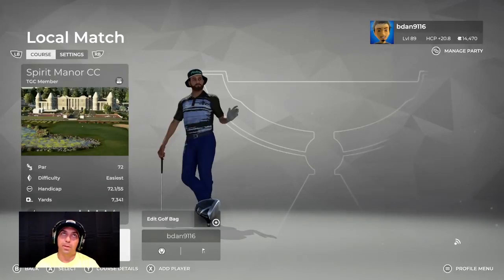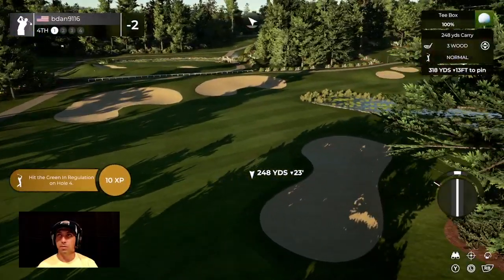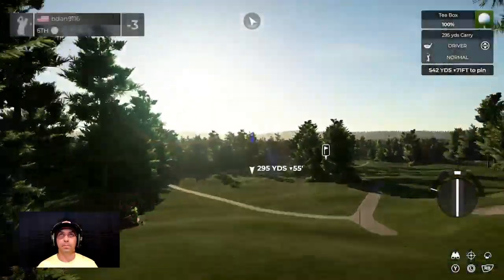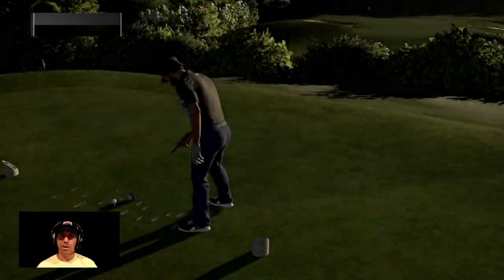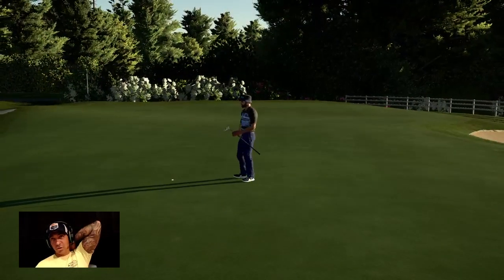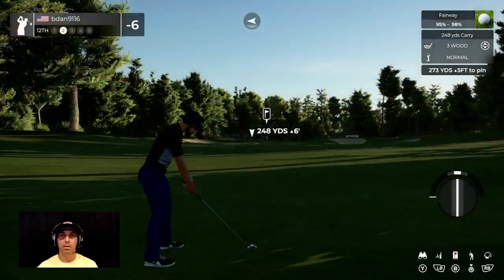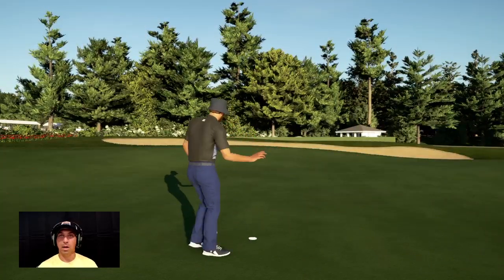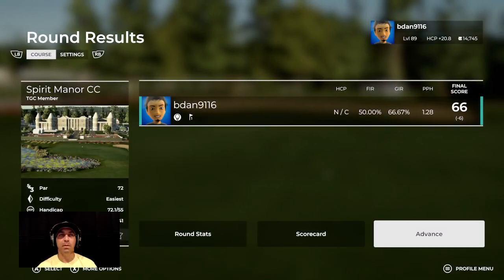PGA 2k21 course play through - Spirit Manor CC -